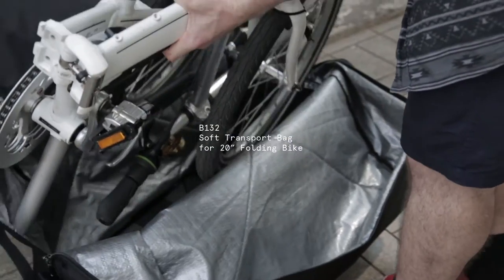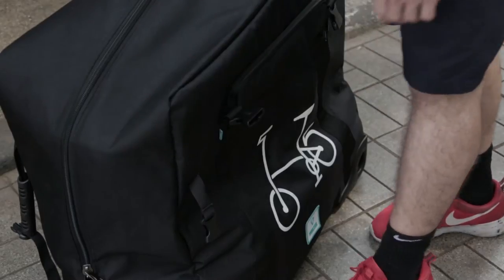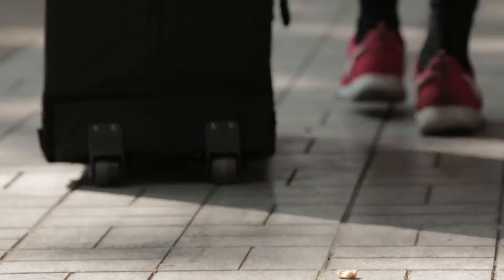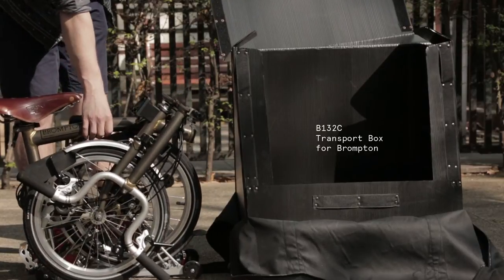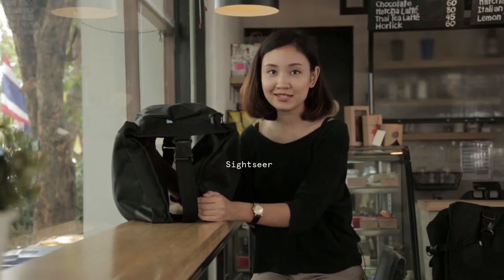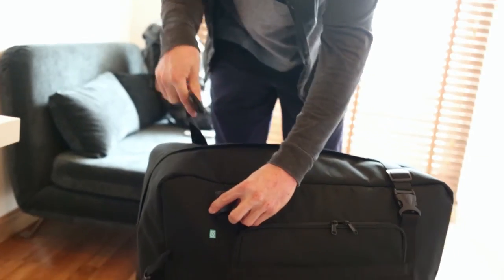Folding bicycle bags review by Vincita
A short review for all folding bike bags from Vincita. Vincita is specialized in folding bike bags and bike travel bags since 1987. Our folding bike bags are used around the world with Brompton, Dahon, Tern and etc.

List of products in the video:
- Padded bags
B132B Soft transport bag for 20" folding bike (0:25)
A132 Handgrip for Brompton (0:41)
B132E Easy transport bag for Brompton (0:48)
- Semi hard case bags
B132C Transport box for Brompton (1:00)
- Sightseer
Travel bag set for Brompton bike (1:13)
Garment bag for B132B or Sightseer (1:39)
- Non padded bags
B131F Transport bag for 20" folding bike (1:50)
B132F Single layer transport bag for Brompton (2:24)
B131S Transport bag for 16" folding bike (2:24)
- Cover
B500B Bike cover for Brompton (2:36)

* Video subtitles available in English and Spanish.